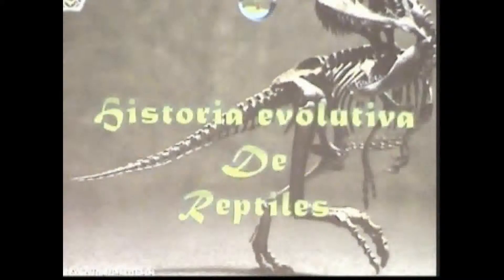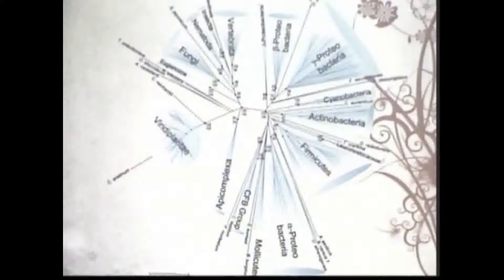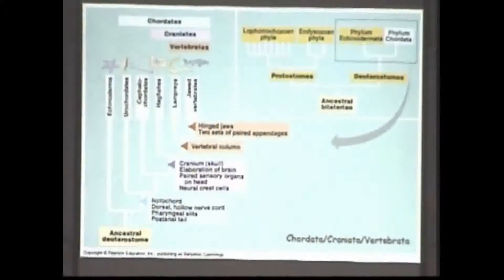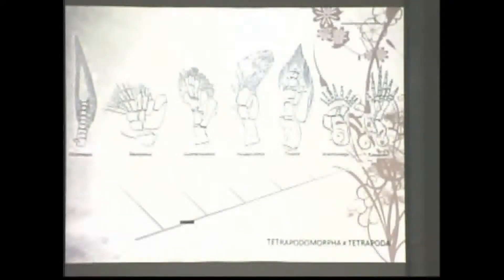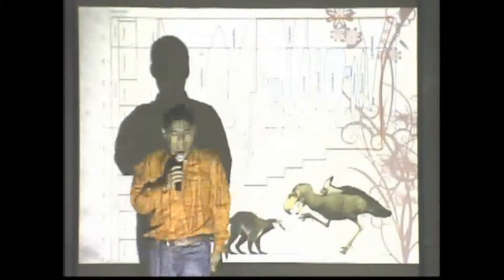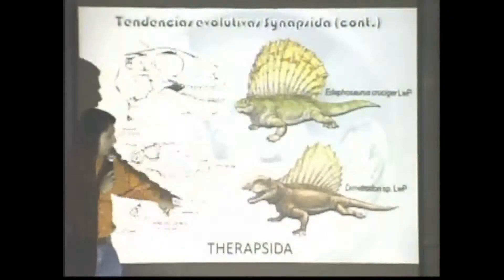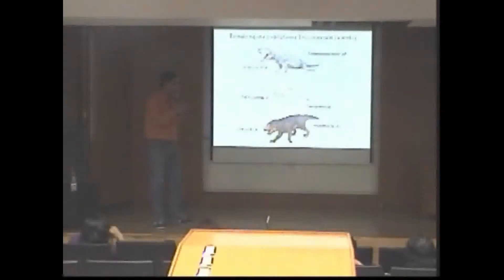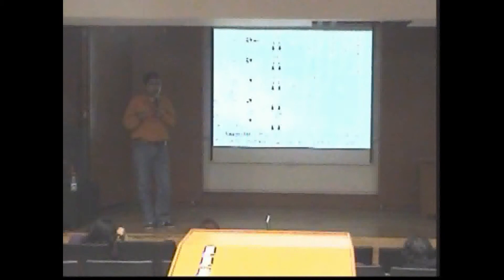HISTORIA EVOLUTIVA DE LOS REPTILES 1de9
Recuento del proceso evolutivo de los reptiles, desde sus orígenes paleontológicos